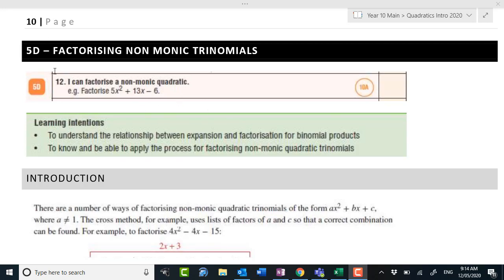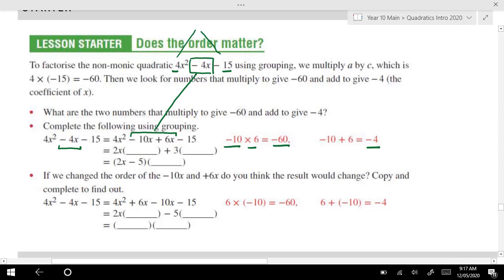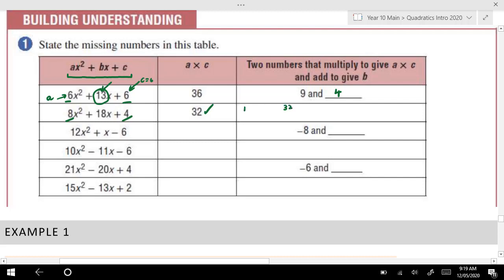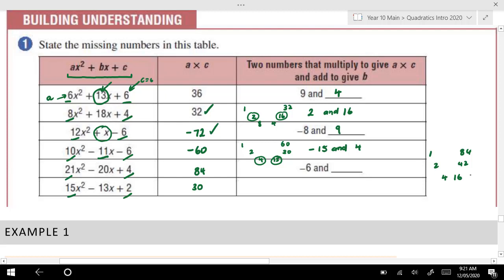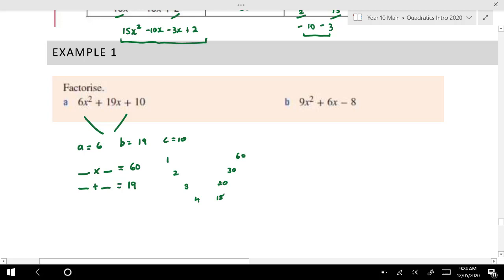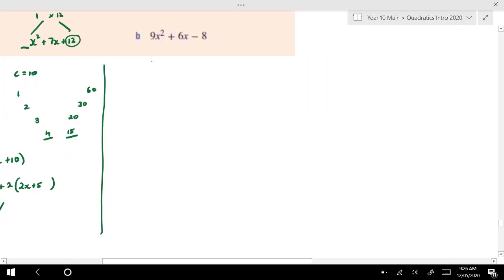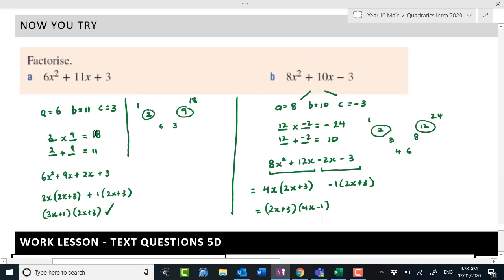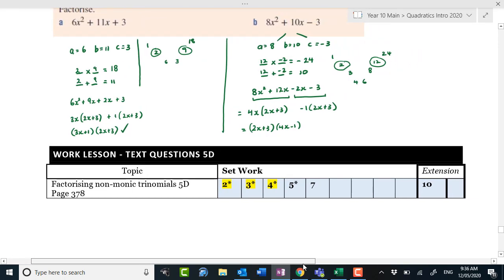Year 10 Main Maths 5D Factorising non monic trinomials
A video going through Factorising non monic trinomials at Year 10 level